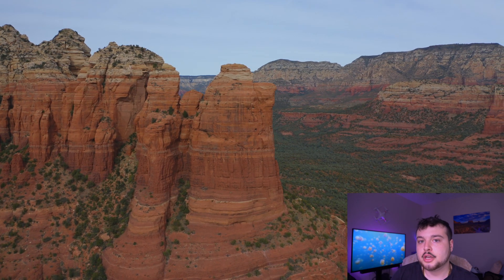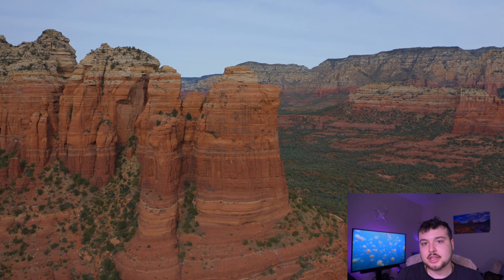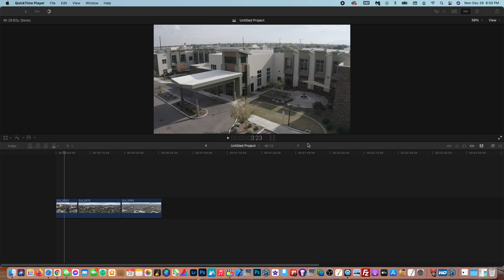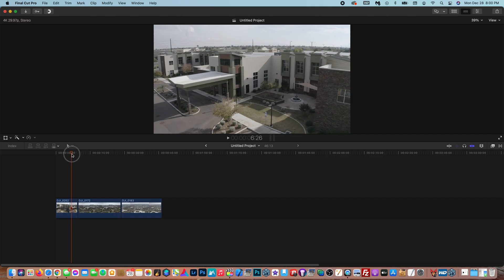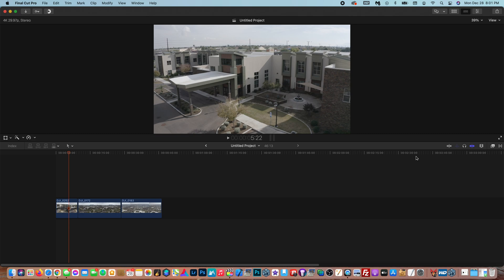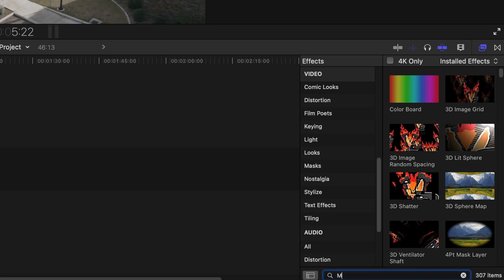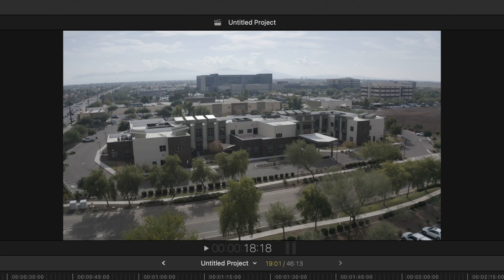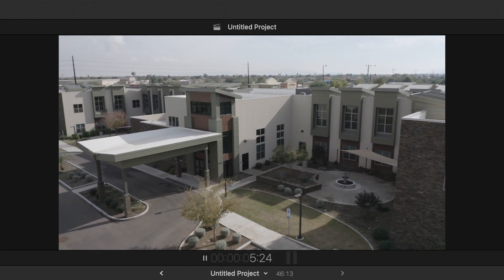DJI Mavic 2 Pro Distorted Video Fix | Final Cut Pro X, Premiere Pro and Davinci Resolve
Learn how to easily fix distortion coming from the camera on the DJI Mavic 2 Pro for free with Final Cut Pro X, Adobe Premiere Pro and Davinci Resolve.